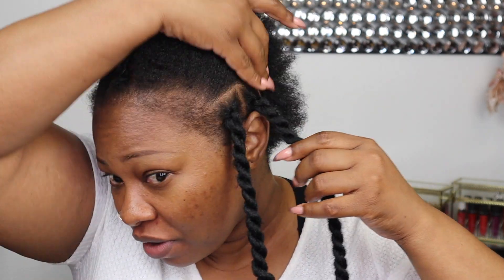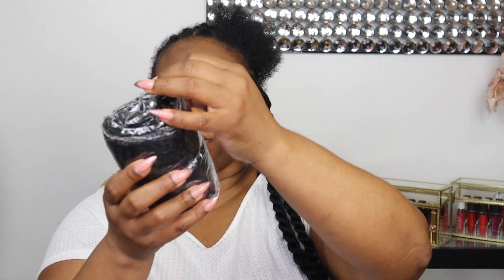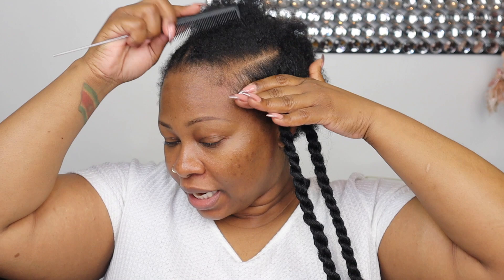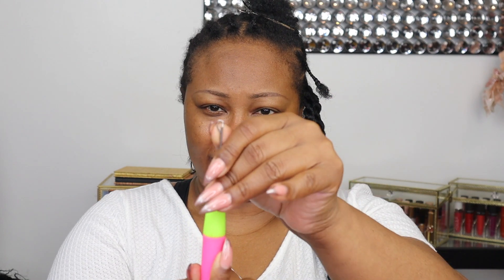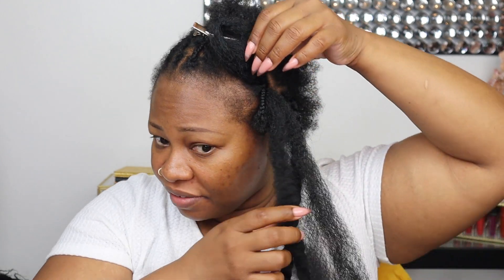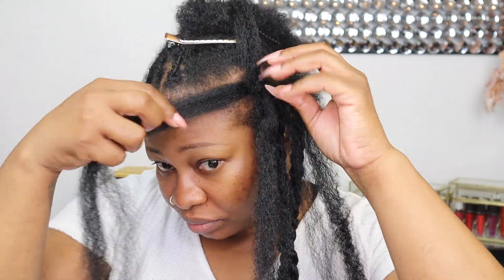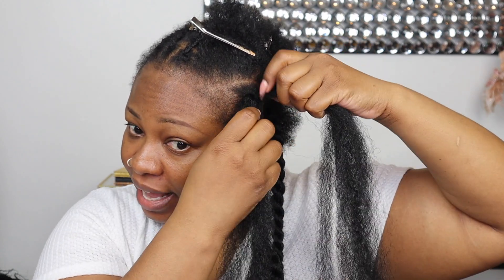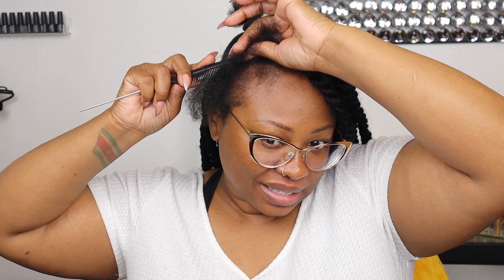MY FIRST TIME CROCHETING MARLEY TWIST ON MYSELF. Ft. Toyotress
Toyotress Marley Hair Crochet Hair - 24" | 1B |

Length: 24 inch
Color: 1B
Pack: 6
Material: Synthetic

Inbox "Difunee Toyotress Hair" page for the free hair information

▬▬▬ HOT SALES ON AMAZON ▬▬▬
Tiana passion twist
Butterfly Locs
Toceana wavy locs